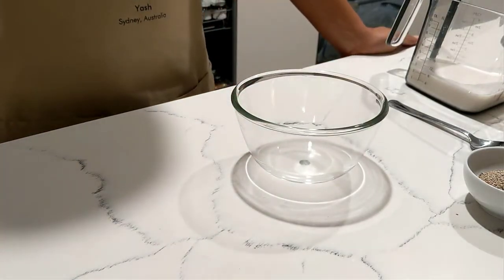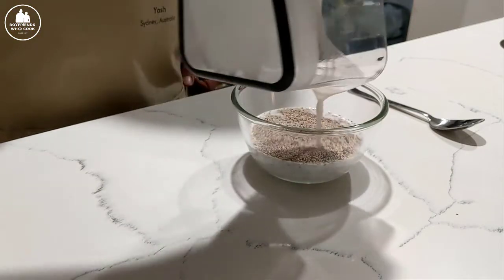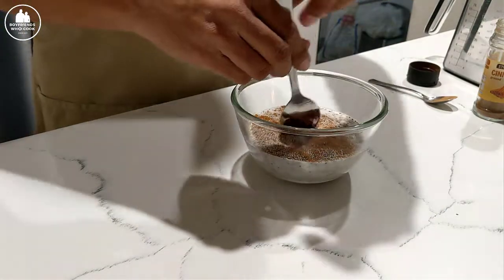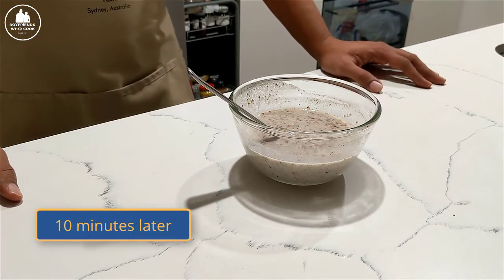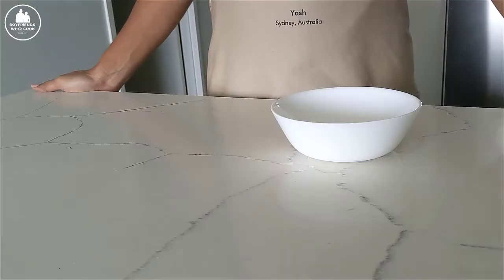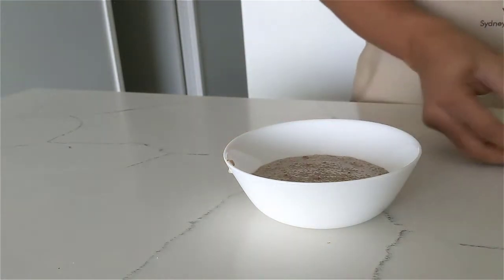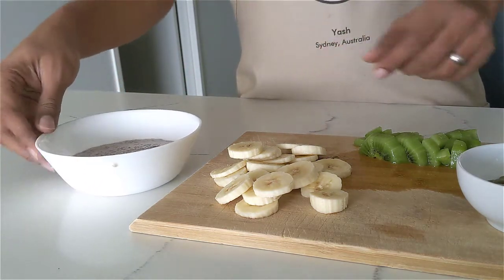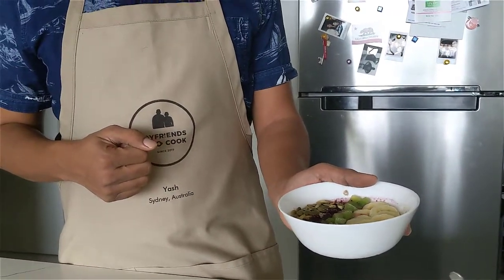Watch us make an Easy Breakfast Chia Pudding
We love to start our day with something quick and delicious. This means we often turn to one of our breakfast favourites, our Easy Chia Pudding.

Chia seeds need a couple of hours of soaking to develop their gelling ability so we normally start this recipe at night before going to bed. Then we can get out of bed the next morning and just add some fruit, nuts or any other toppings in a matter of minutes.

Perfect for a nutritious and filling start to any day of the week.

Thanks,
Stefan and Yash